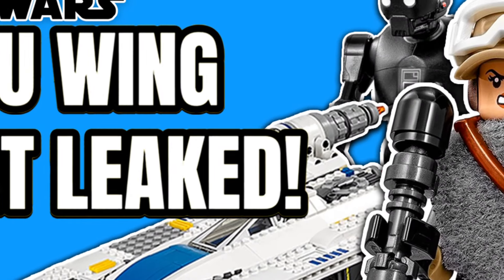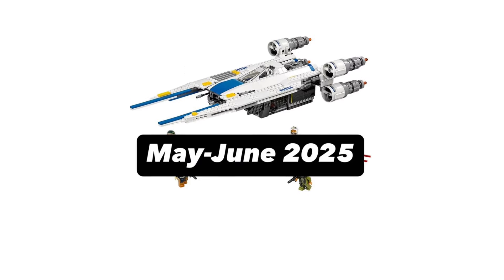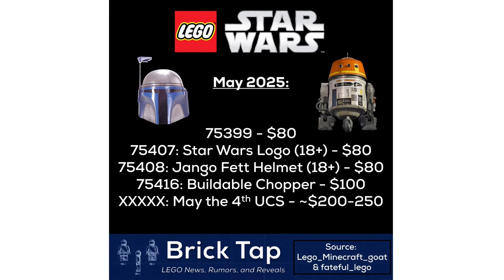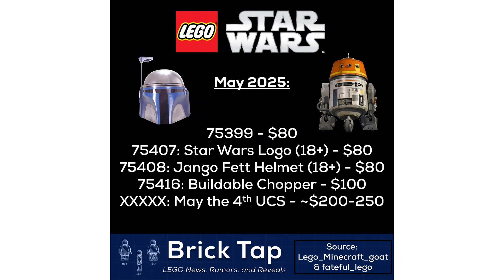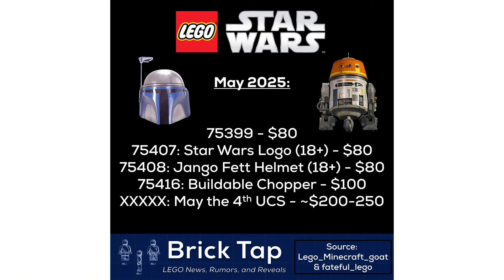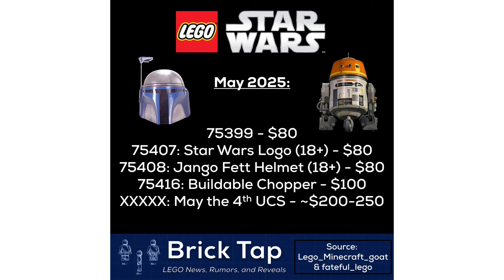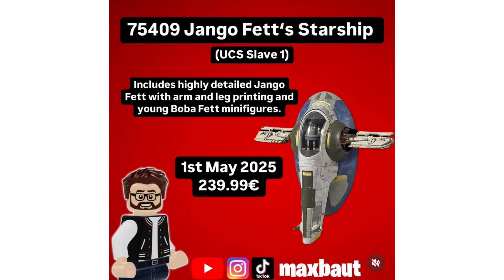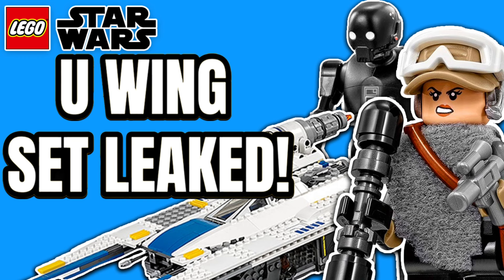2025 LEGO Star Wars U-wing Set LEAKED!!! (NO WAY 🤯)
Hello there and welcome back to a brand new Lego news video! Today we will be taking a look at some brand new Potential lego Star Wars 2025 Leaks!